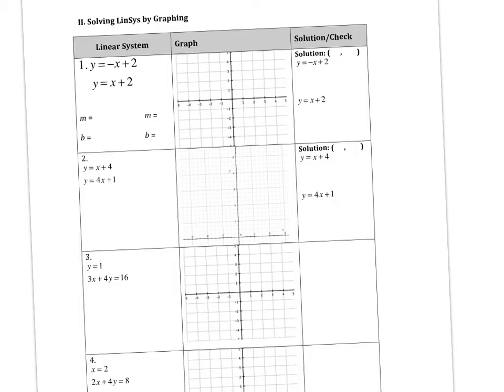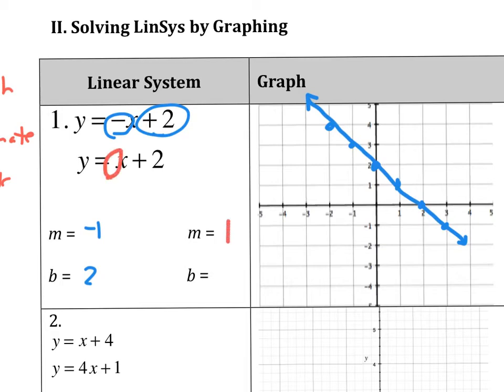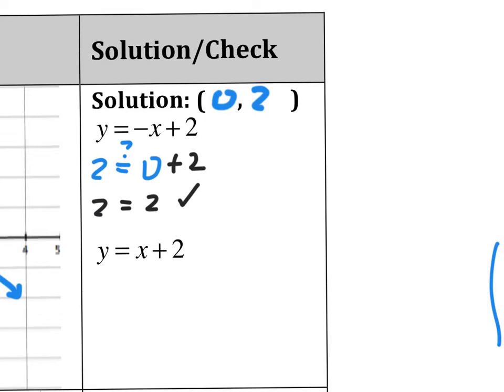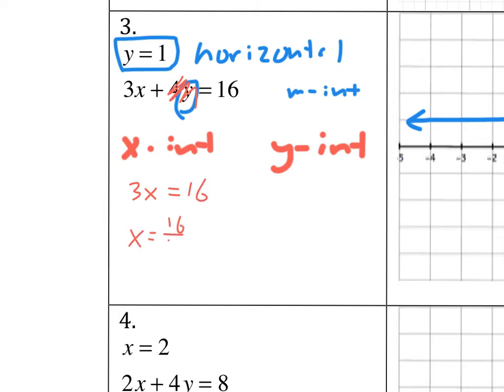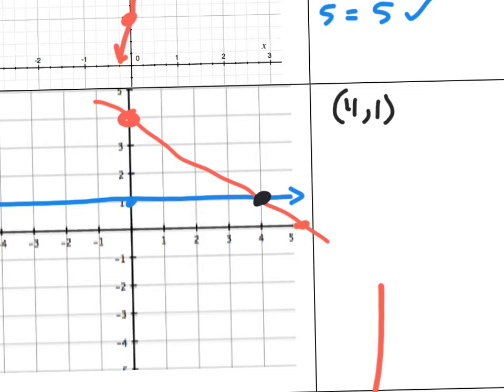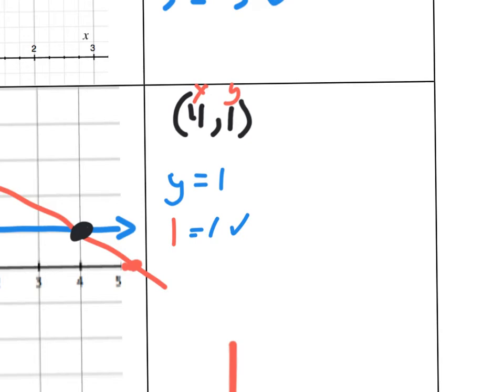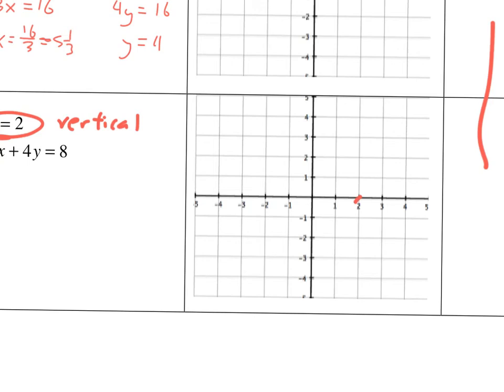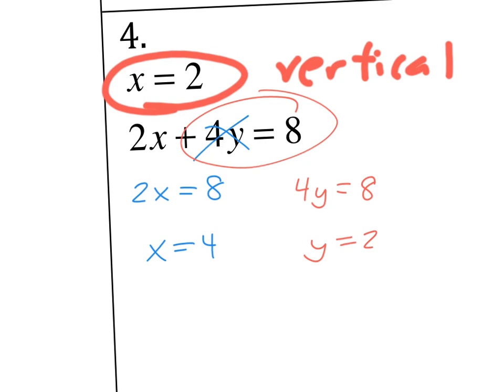Algebra 2, 3-1: Solving LinSys by Graphing, Part 2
How do I solve a system of linear equations by graphing? How do I know that the solution I found is correct?